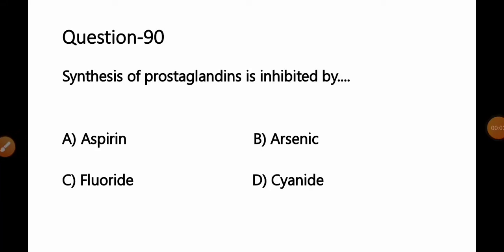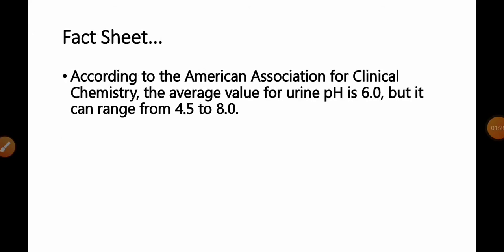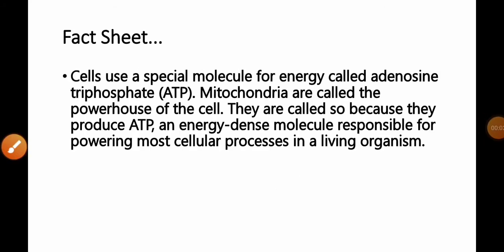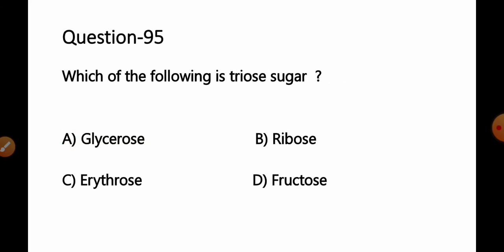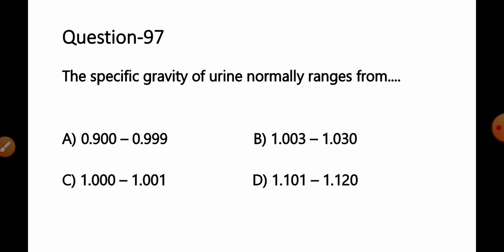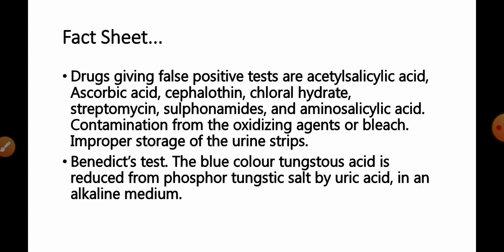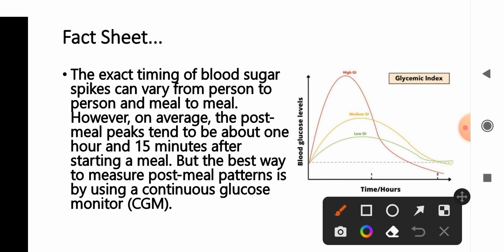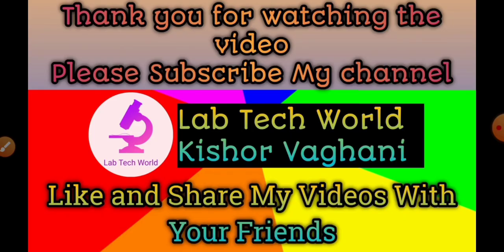HPSSC Lab Technician Question Paper 2022 Part-5 with solution AMC Lab Technician Question Paper 2022